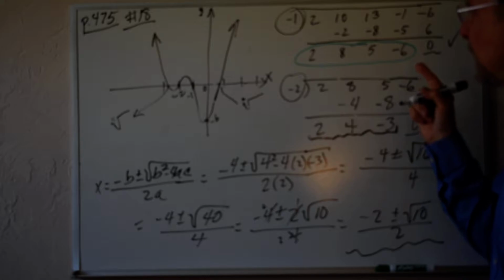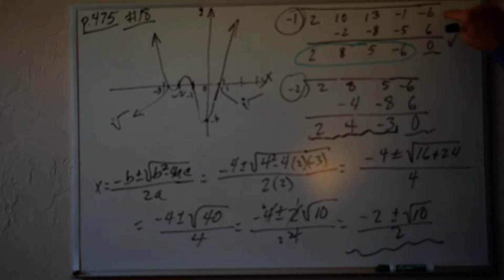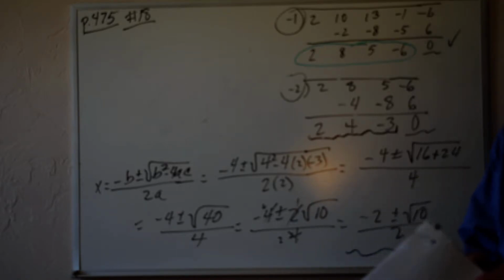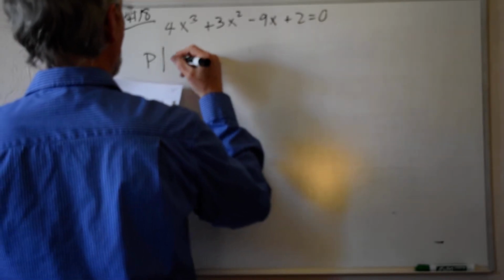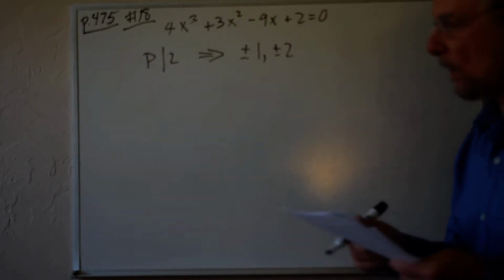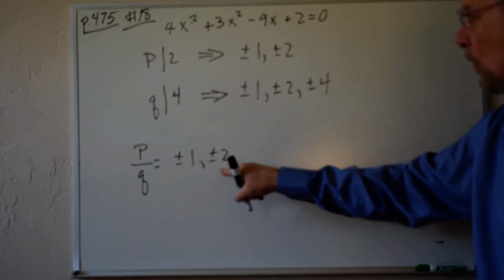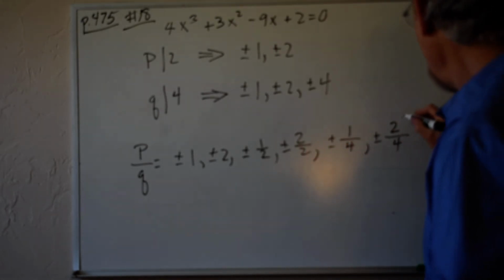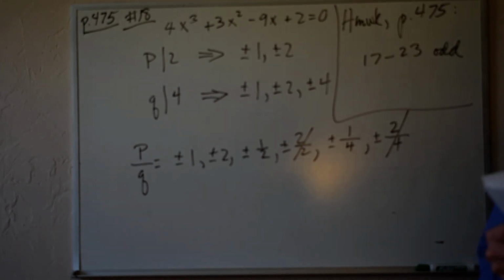Chapter 6.4 | Part 3